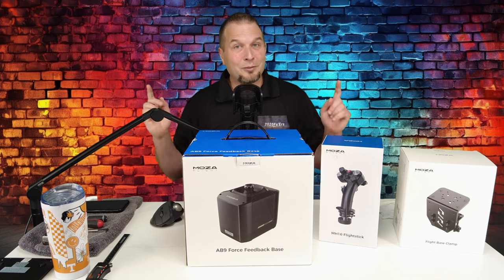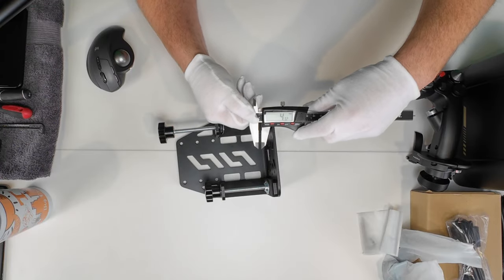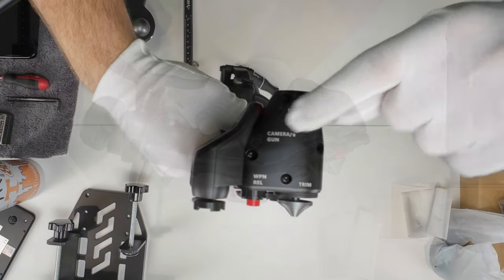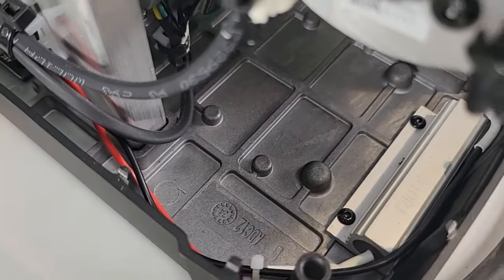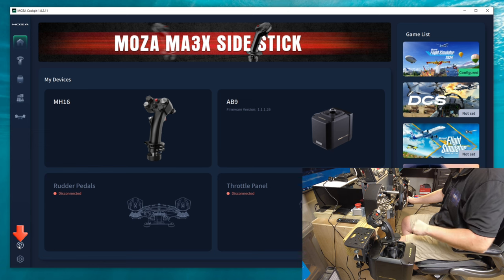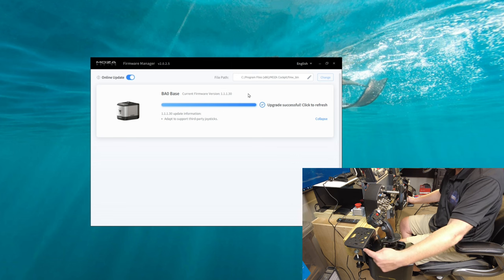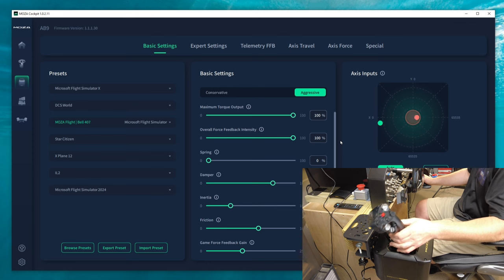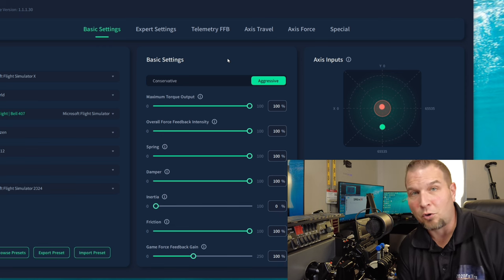Moza FFB AB-9 & MH16 * Most realistic experience in MSFS2024 EVER! Full Review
The most realistic flightsim experience in Microsoft flight simulator 2024 with  Moza force feedback ab9 base.
in today's video I will go through a full review of the Moza base the mh16 flight stick And the mount. We'll first go through an boxing of all the products and then a brief overview before we tear into the Moza base so I can show you all of the internals of the hardware and the electronics. I will also test the max forces on the stick and we will also be testing Sticks from other manufacturers for their compatibility. We'll walk through the software and any firmware updates. Lastly we will demo the product in Microsoft flight simulator 2024. If you have any comments or questions please post them in the comments section. A big thank you to all of Our Captain's Club Members for your monthly support and thank you to all of our subscribers.

00:00 start
00:17 disclaimer
00:30 Video contents
02:03 Unboxing/overview
08:35 Disassembly
09:12 Internals
10:45 Deg of motion
12:02 Mounting the bracket to the base
14:03 Website
15:36 mount in cockpit
16:52 Moza software
24:06 Force test
25:16 Testing virpil alpha stick
26:38 Demo in sim
28:28 Conclusion
29:22 Credits